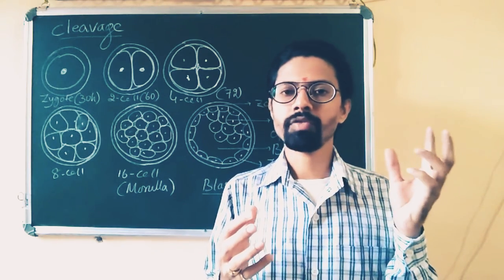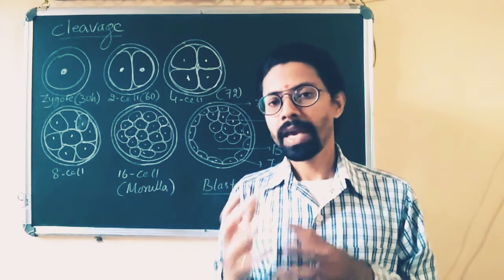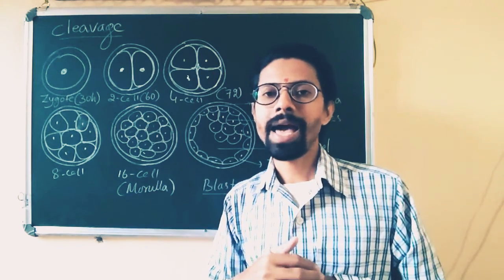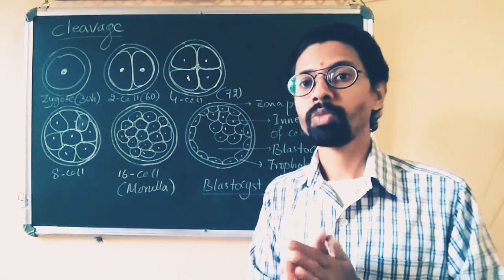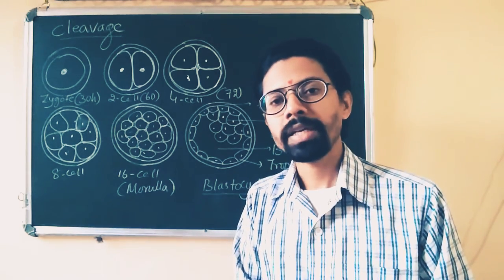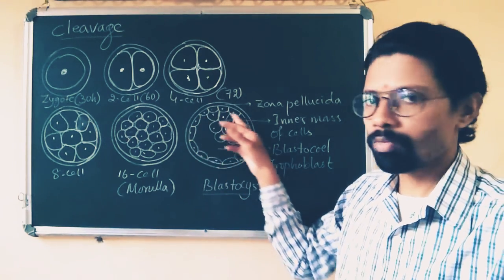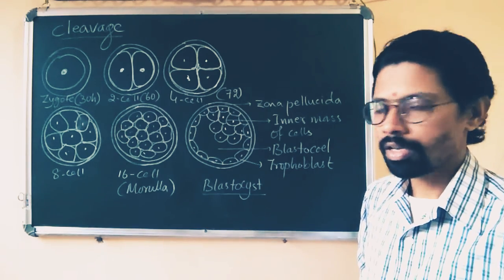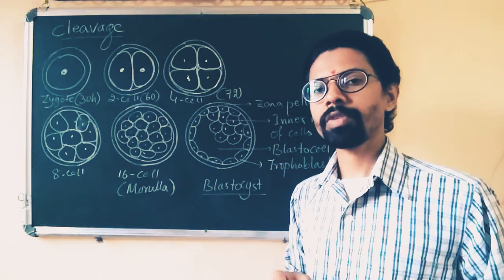Cleavage | Zygote division | Human reproduction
This video is about discussion on zygote division or cleavage, its process and stages.